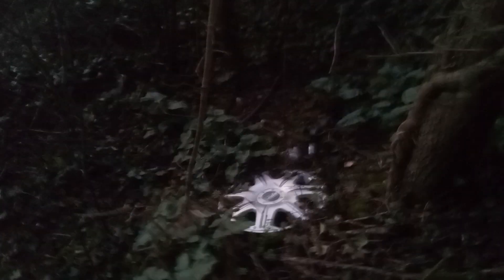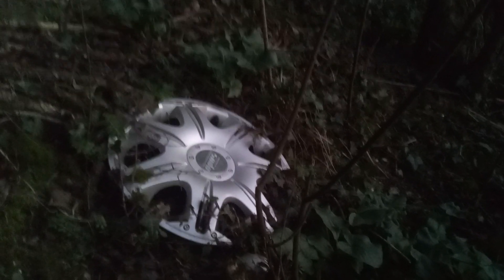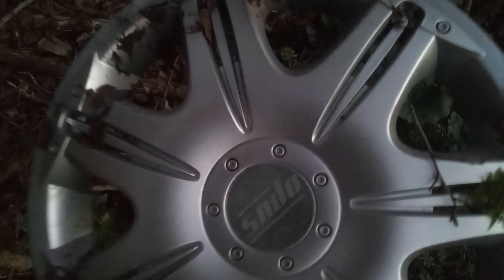Aftermarket "Opus" Hubcap Find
not sure if these are considered retro now but I haven't found one of these in ages.